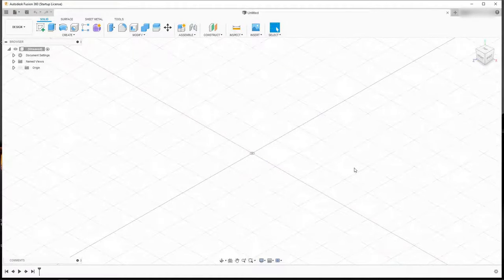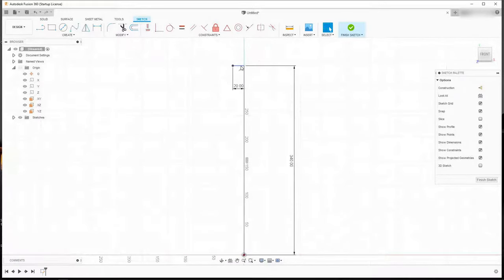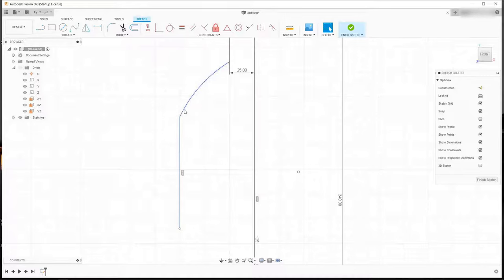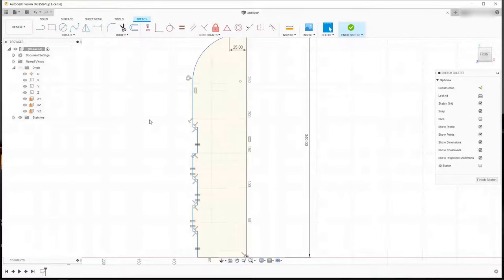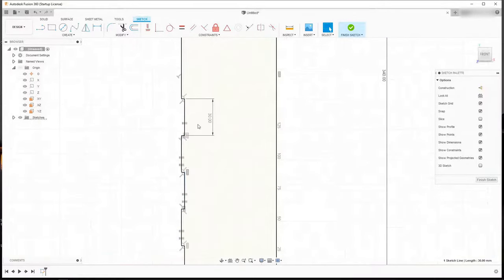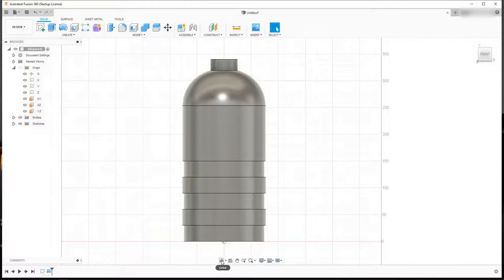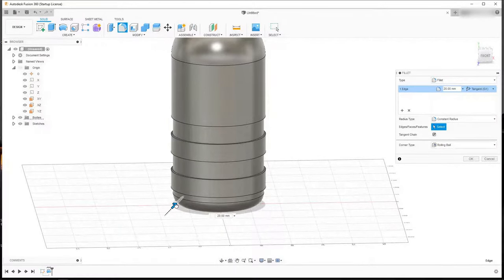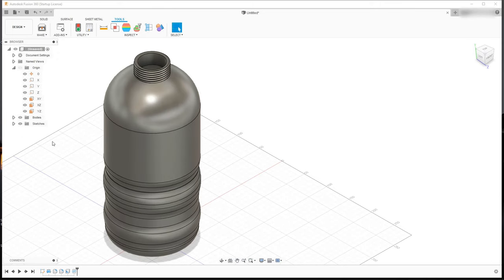Model a Water Bottle in Fusion 360! Tutorial for Absolute Beginners/ Thread Tutorial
In this tutorial we will be modeling a water bottle in Autodesk Fusion 360.
We will learn to use the:

-Sketch tool: 0:00-5:25
-Revolve Feature: 5:25-6:15
-Fillet Feature: 6:15-8:00
-Shell Feature 8:00-9:21
-Thread Tutorial 9:21-12:08
-Section Analysis 12:08-14:00